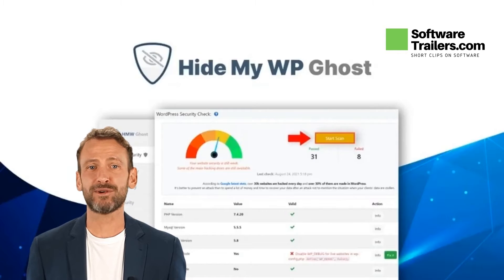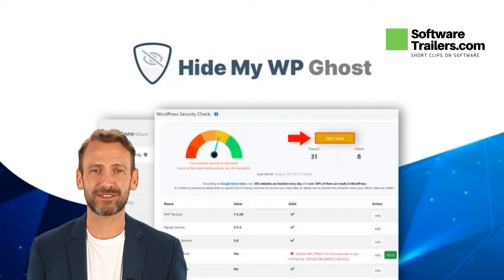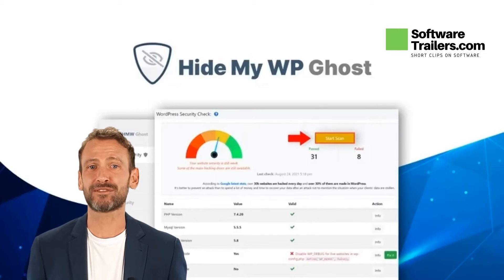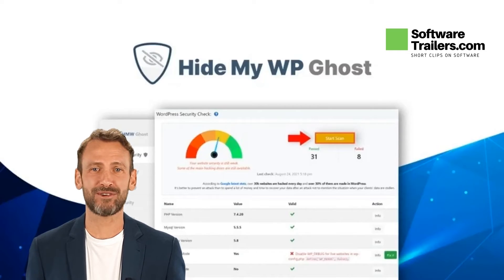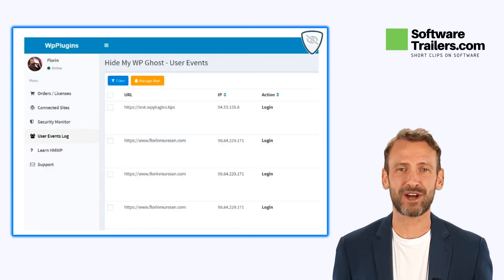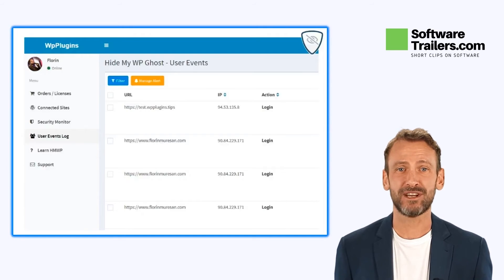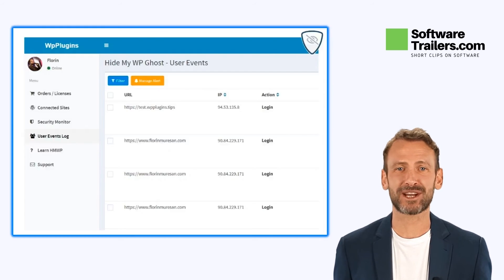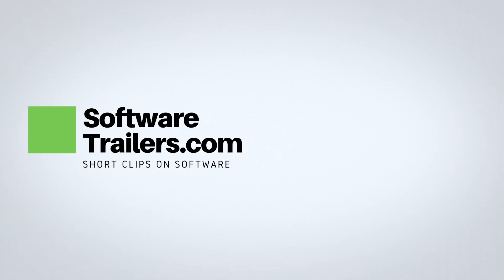Hide My WP Ghost | Lifetime Deal | Upgrade your WordPress Site’s Security in Minutes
Hide My WP Ghost is a highly customizable WordPress plugin that makes it easy to upgrade your site’s security in minutes and better defend it.
🔥 Hide My WP Ghost Lifetime Deal ➤ [For Limited Time]

💥 Notable benefits of Hide My WP Ghost:
- Add extra protection and enhanced security against common attacks such as script and SQL injection, brute-force, and more
- Alternative to: WP Hide and Security Enhancer
- Uncover site security vulnerabilities and get guided through proactive measures that will amp up your defense
- Best for: Business owners, bloggers, freelancers, and agencies that want to level up their WordPress site security

🟢 Hashtags!